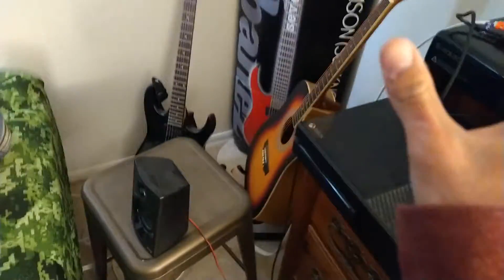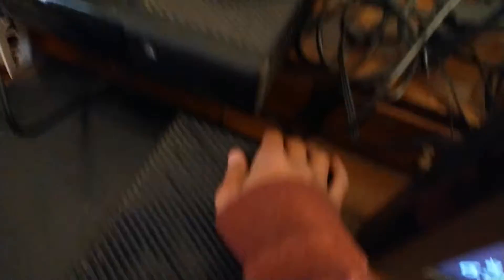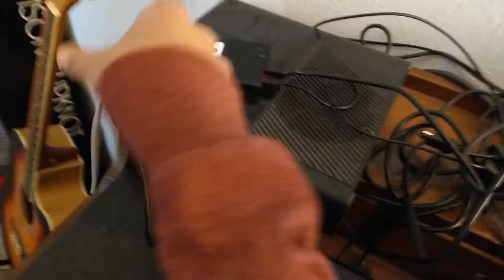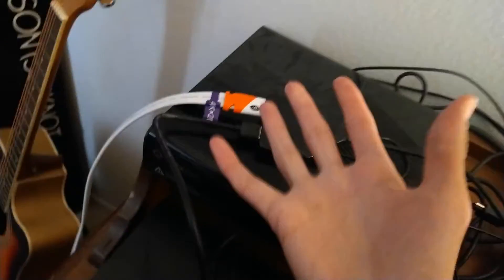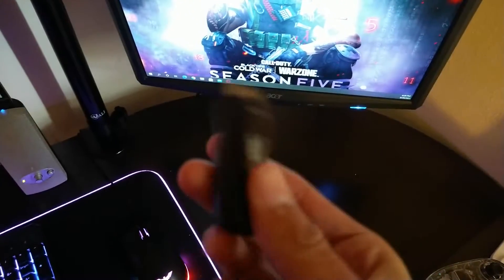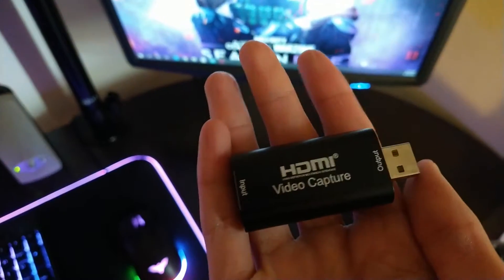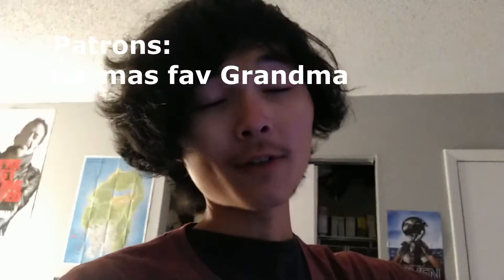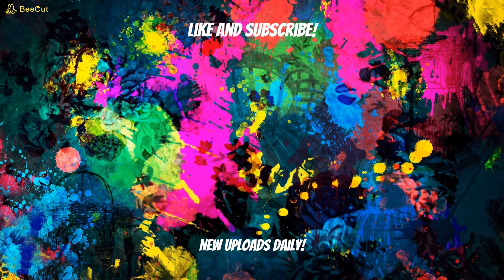I GOT A CAPTURE CARD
Also, check back tomorrow because I upload everyday at 7PM!